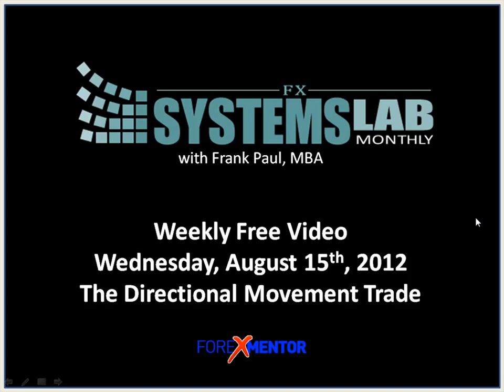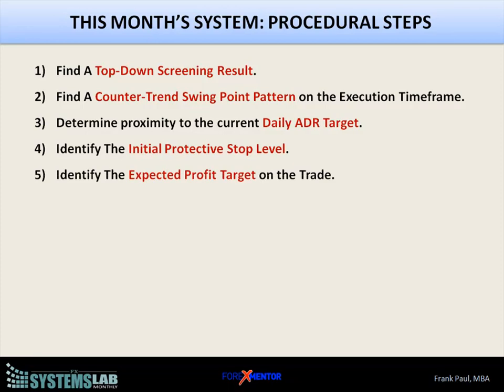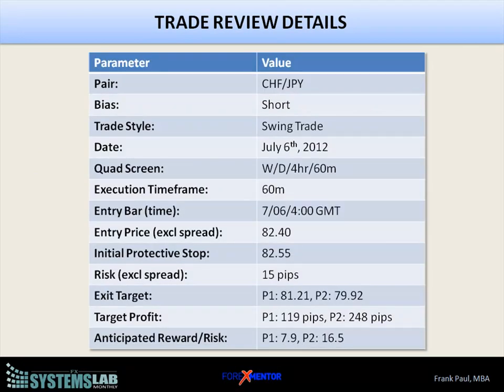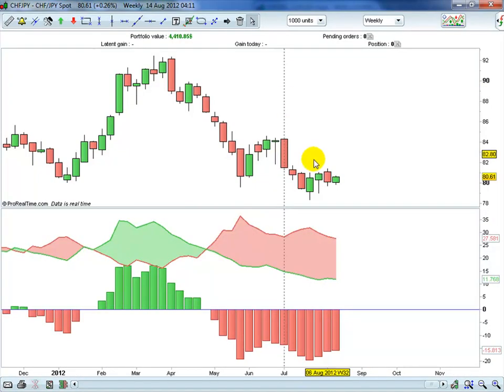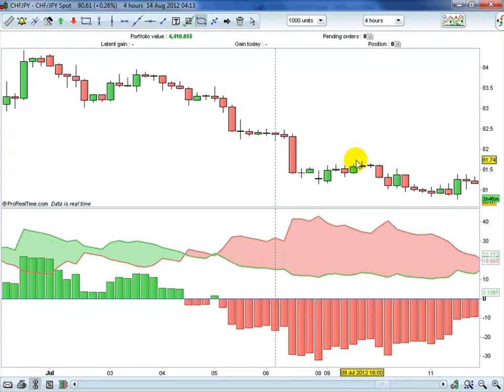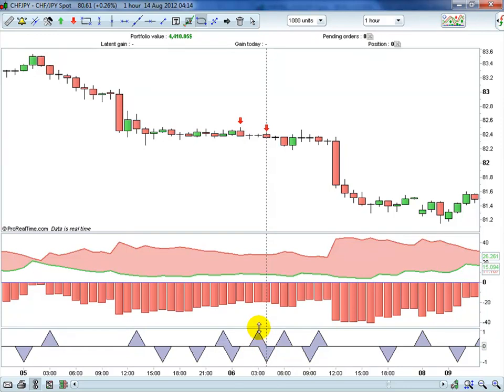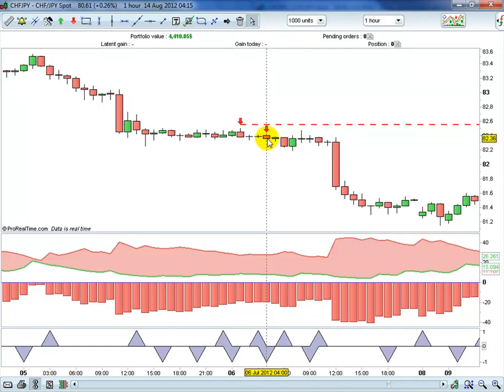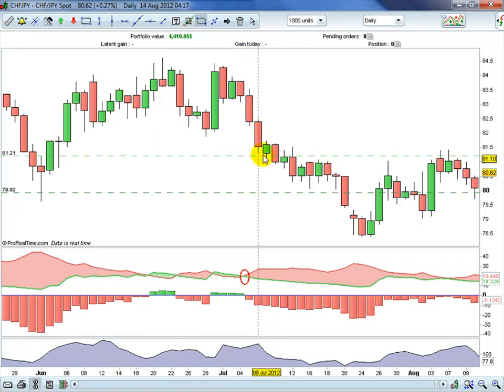FX Systems Lab Free Weekly Video